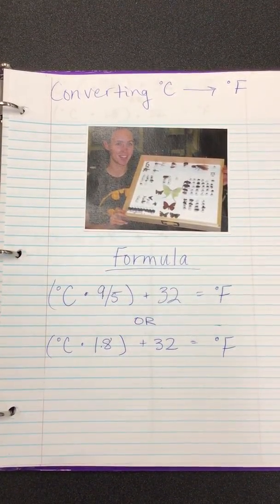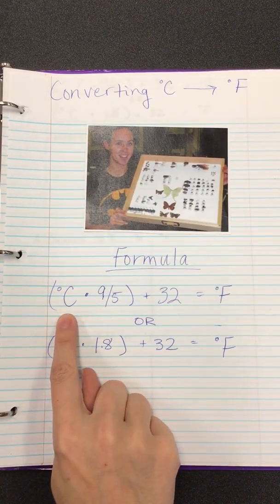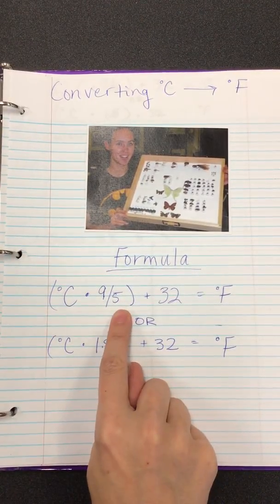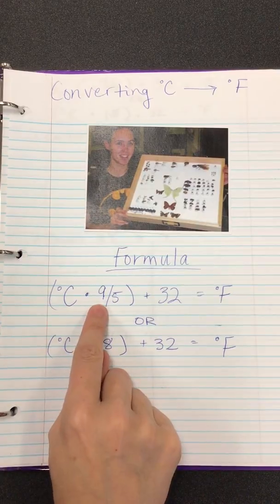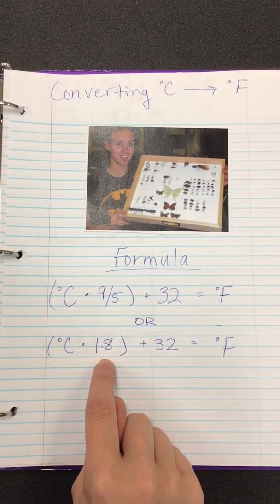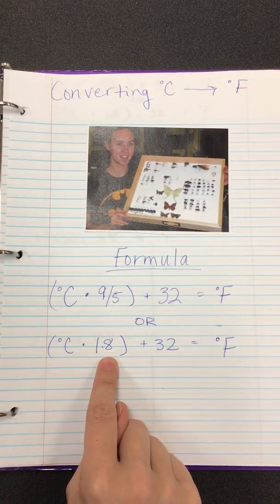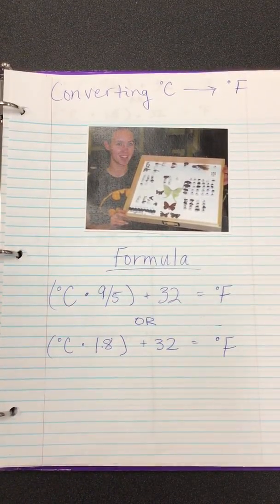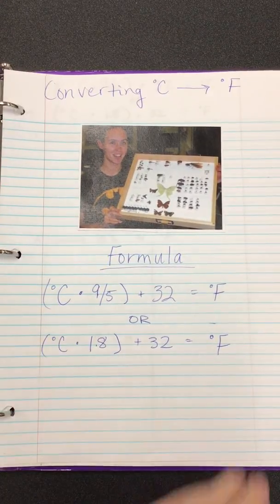Convert Celsius to Fahrenheit (°C→°F) | AP Science Math Skills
🔥 Stop guessing temps—convert °C to °F like a pro! In this quick AP Biology math skill lesson, we use the Celsius→Fahrenheit formula (either *9/5 + 32 or *1.8 + 32) and walk through three clean examples so students can show their work with confidence. 🌡️📘

You’ll learn: identifying the correct formula, multiplying fractions vs. using 1.8, calculator tips, and clearly labeling units—perfect for Quiz #3 practice! ✍️🧮

⏱ Timestamps
0:00 Intro
0:02 Series Goal + Quiz #3 Context
0:11 The °C→°F Formula (9/5 × °C + 32)
0:25 Why 1.8 Works (Alternate Form)
1:00 Example 1 (Fractions): 32°C → 89.6°F
2:09 Example 1 (×1.8): 32°C → 89.6°F
2:47 Example 2 (Fractions): 50°C → 122°F
3:39 Example 2 (×1.8): 50°C → 122°F
4:17 Example 3 (Fractions): 12°C → 53.6°F
5:12 Example 3 (×1.8) + Wrap-Up